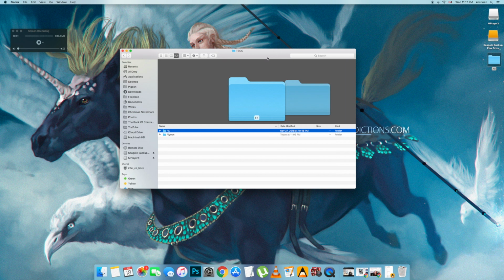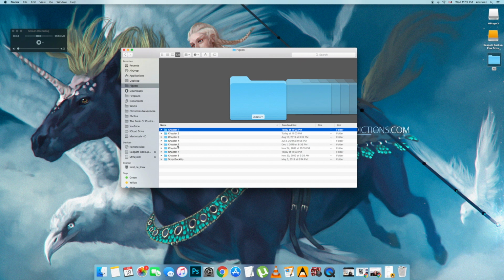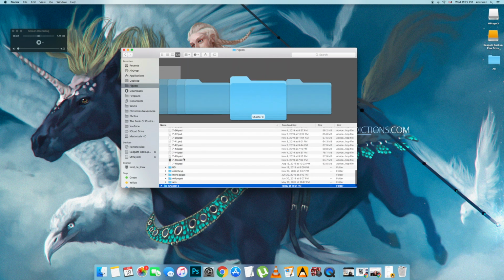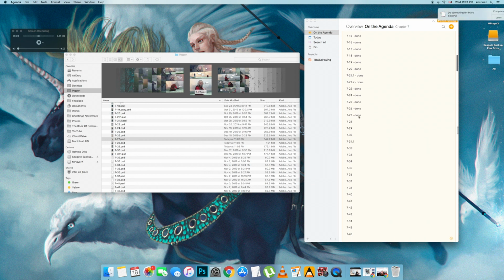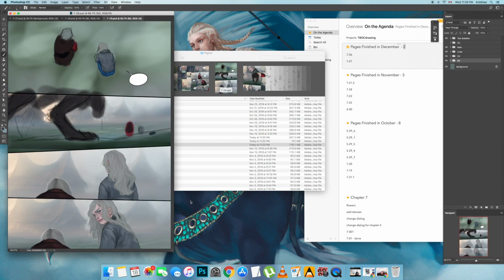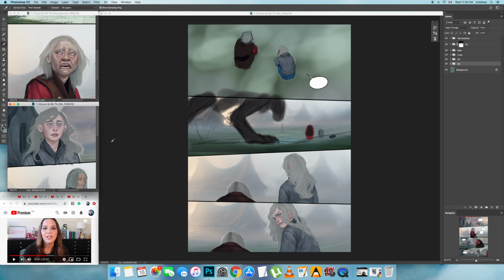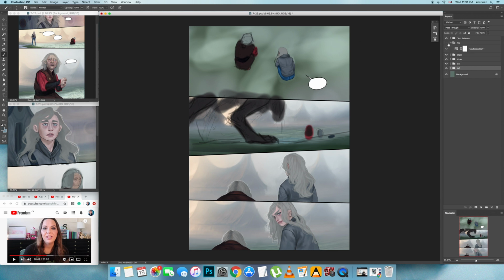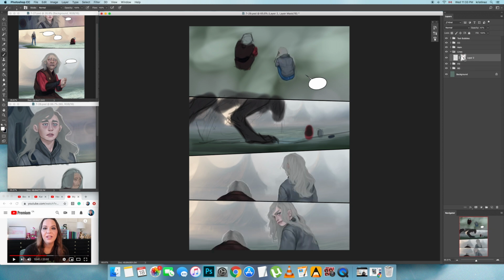Photoshop Setup for My Comic | Screen Recording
Hi guys!

How are you doing? In this video, I will be sharing how I personally set up my Photoshop for working on pages from my comic The Book Of Contradictions. I also touch upon my process of organizing pages in general. :)

Patrick
Paulina
Ab Nocte
Florent
PinkRae
Anastassiya
Trixi